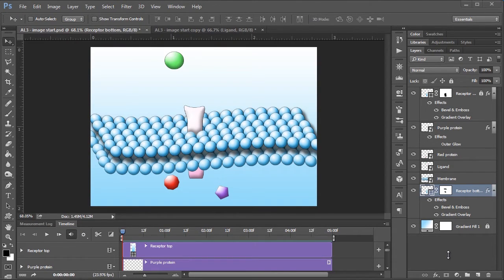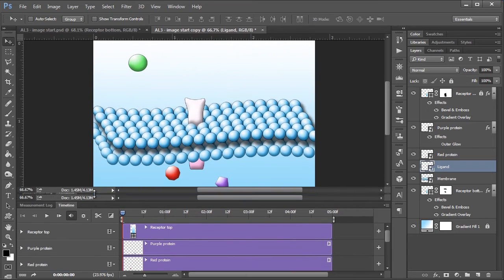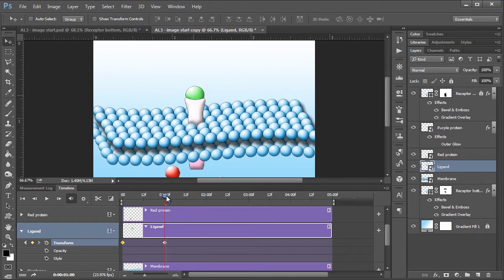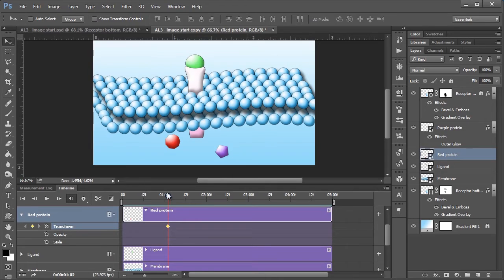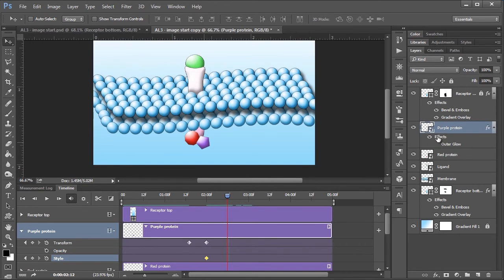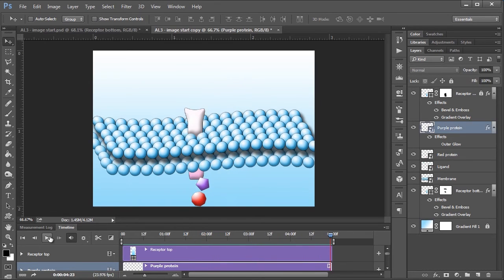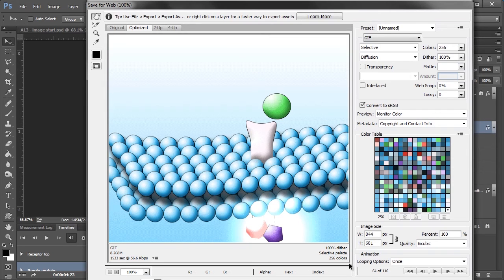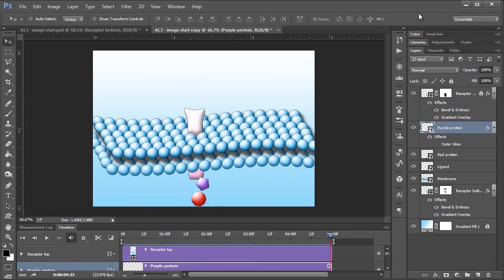Creating an Animation in Photoshop CC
In this lesson, we'll look at how to create a simple animation (in this case some protein-protein interactions) using the video timeline. We'll then go through how to export your animation as either an animated GIF or video you can upload to the YouTube.